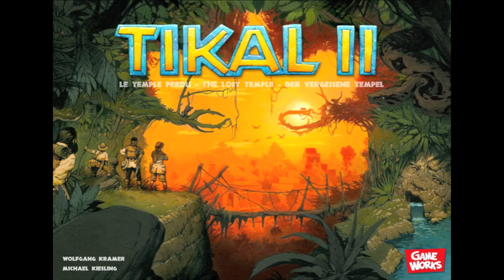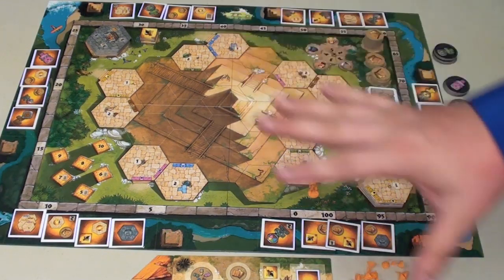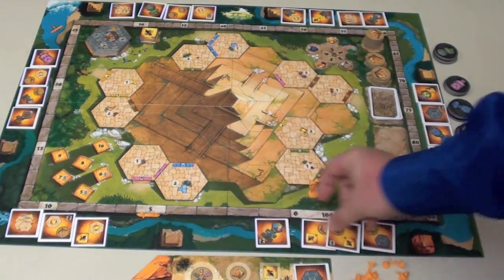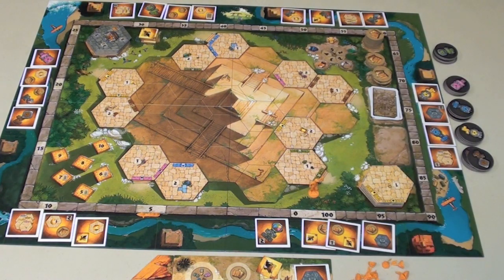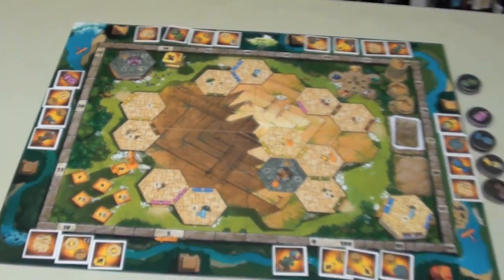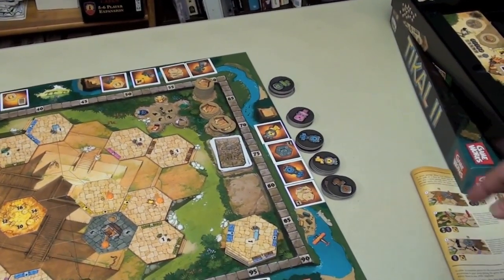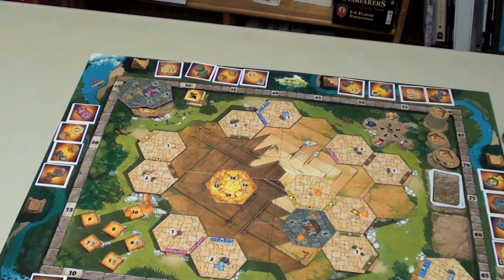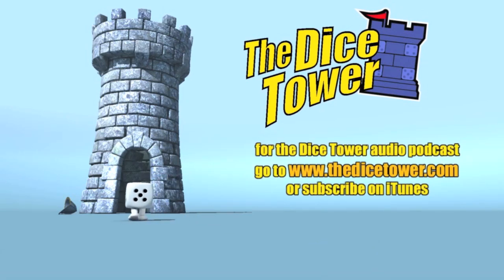Tikal II Review - with Tom Vasel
Tom Vasel reviews Tikal II from Asmodee Games

00:00 - Introduction
01:18 - Game overview
04:59 - Final thoughts